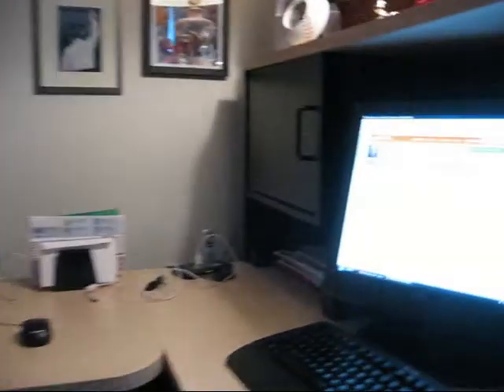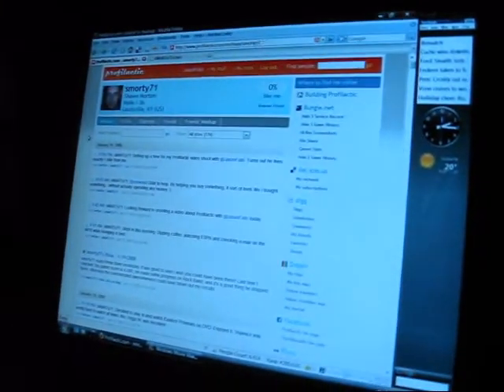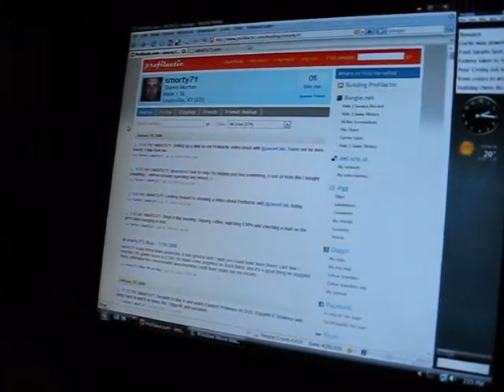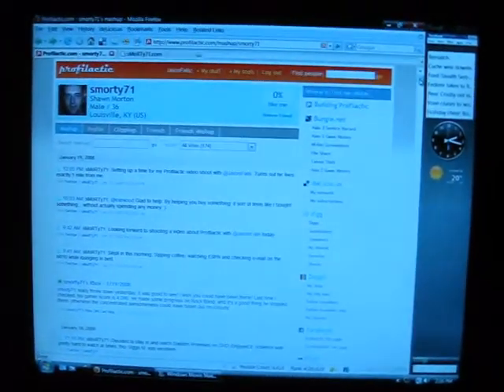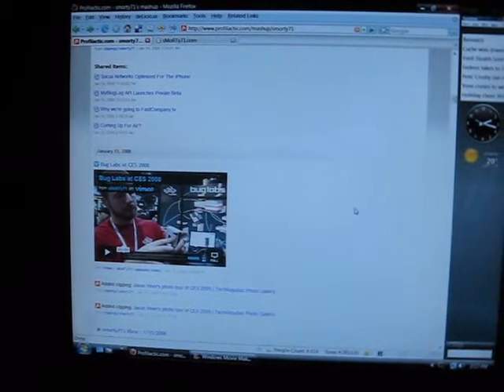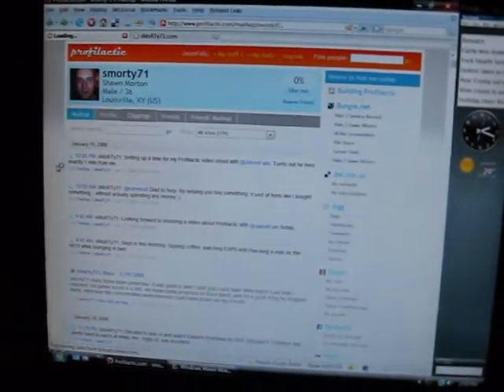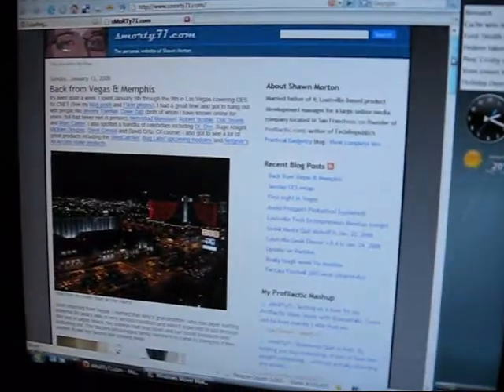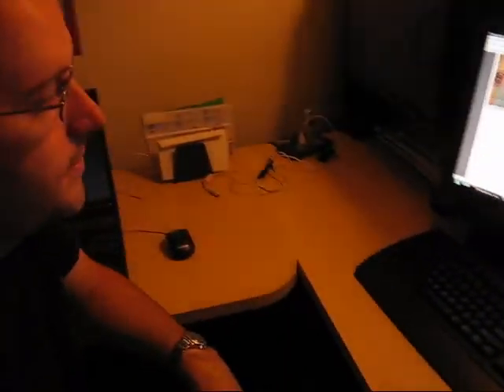Aggregate Your Profiles With Profilactic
Profilactic.com offers a lifestream mashup from all your social media sites. Jason Falls of SocialMediaExplorer.com interviews founder Shawn Morton.